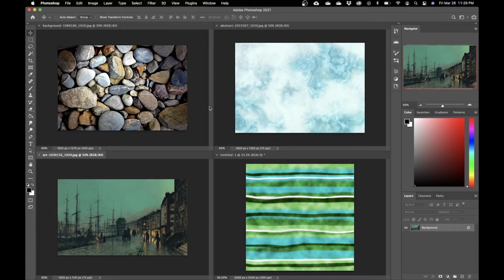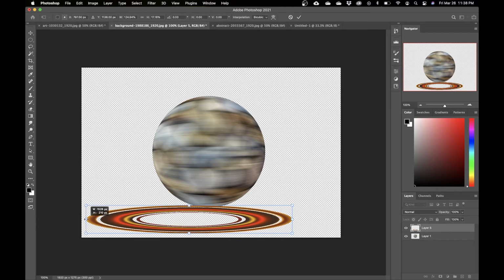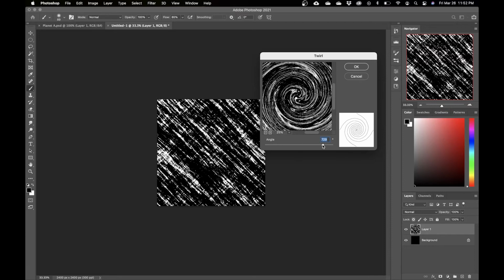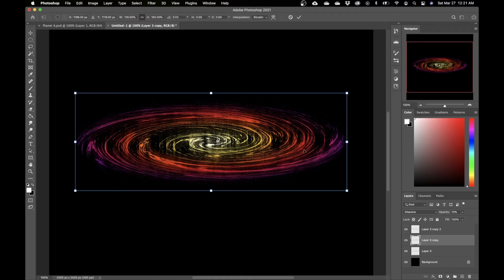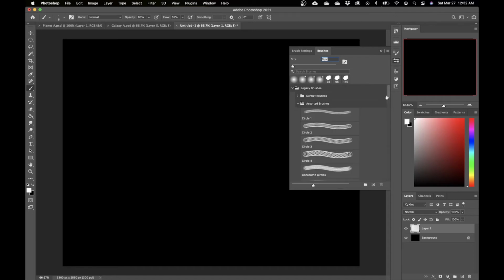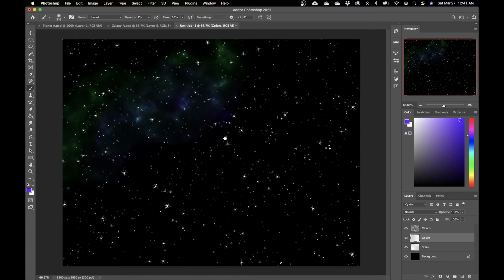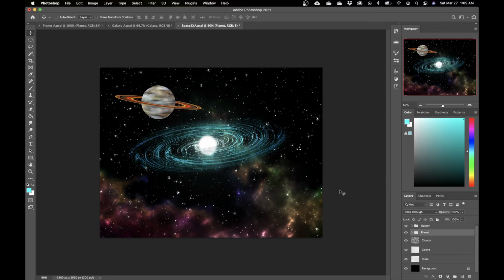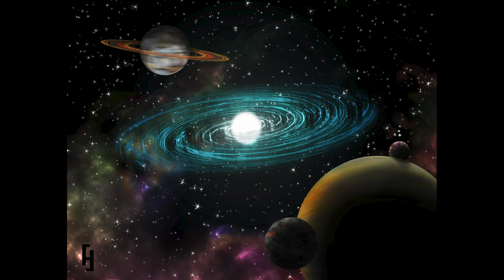Photoshop Space Scene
Here is a project that walks you through how to construct a space scene.
Skip to:
Planet 00:20
Super Nova/Galaxy 11:05
Star Field/Nebula 27:50
Combining Elements 37:55